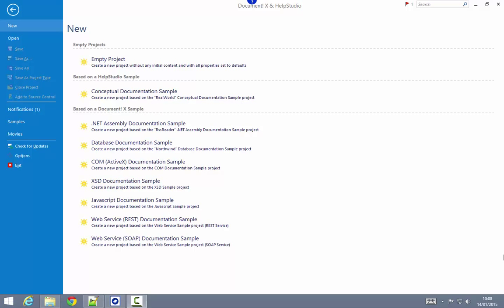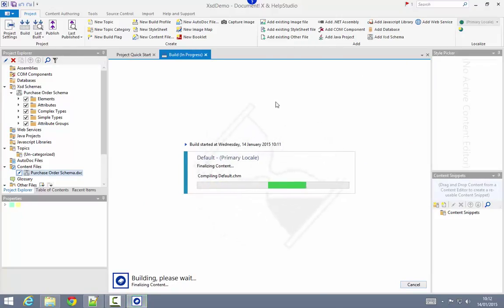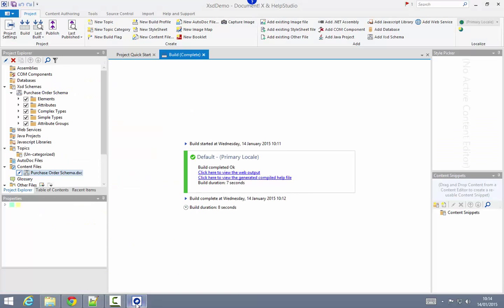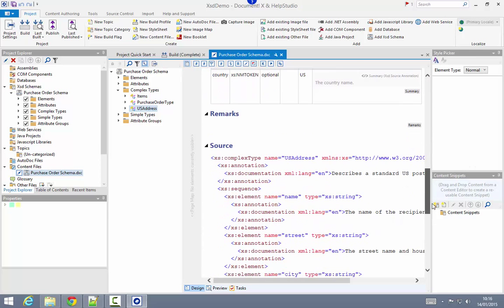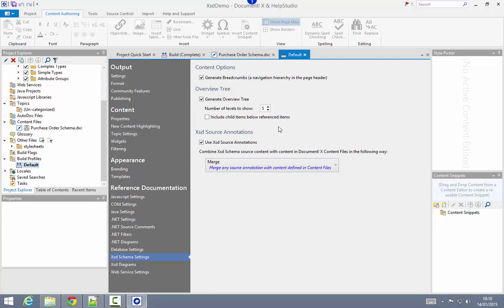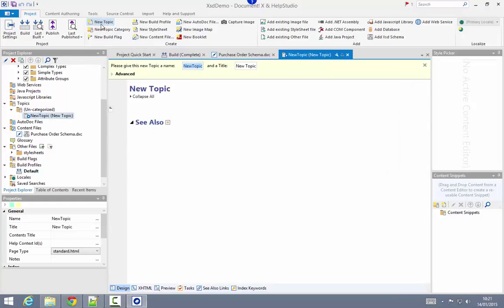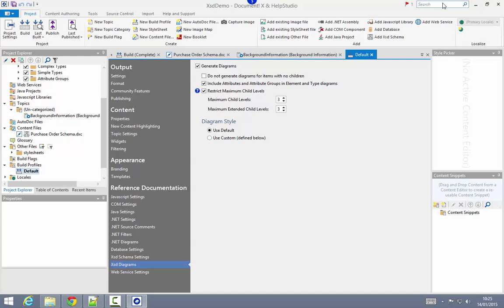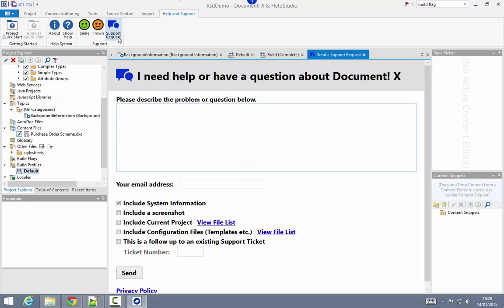Documenting an Xsd Schema using Document! X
This movie will take you through the process of producing documentation from an XSD Schema file using Document! X. (10 mins)